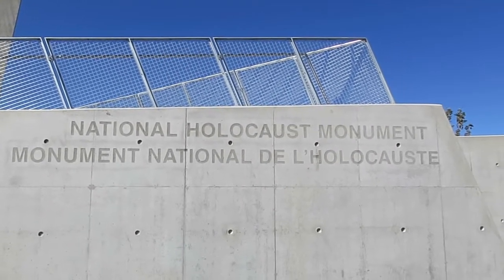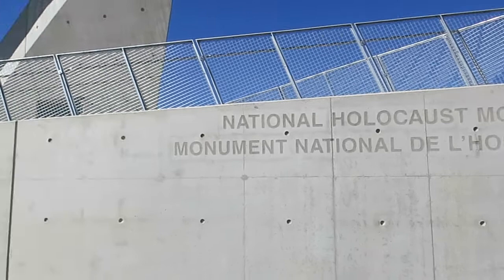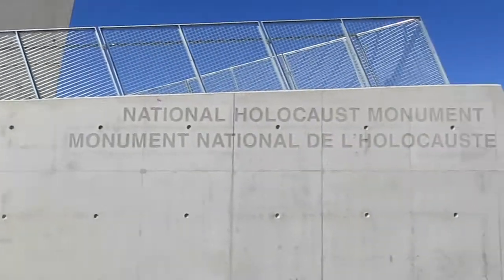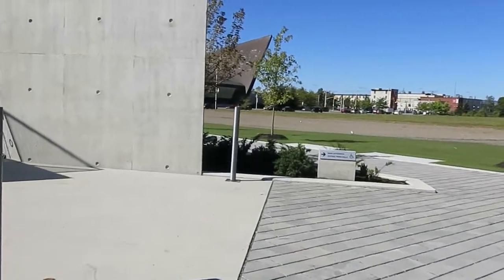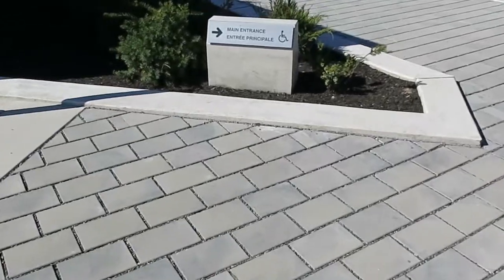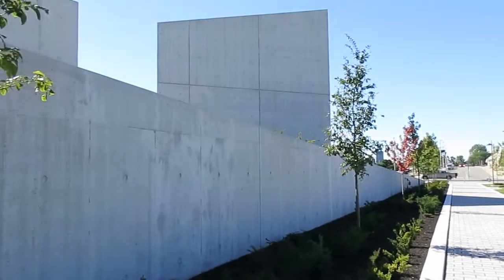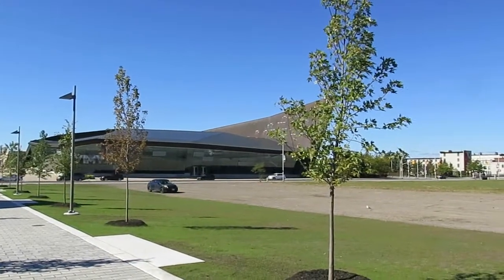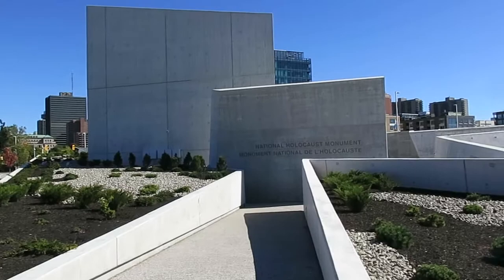Exploring Canada`s National Holocaust Monument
This monument just opened last week. Interesting mural painting method using grey cement on cement. Located in downtown Ottawa. Well worth seeing.